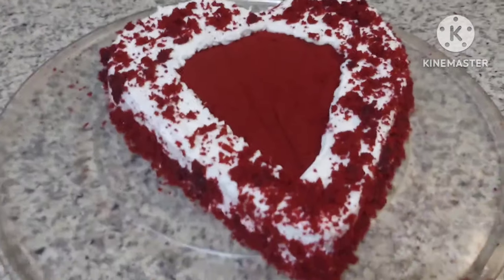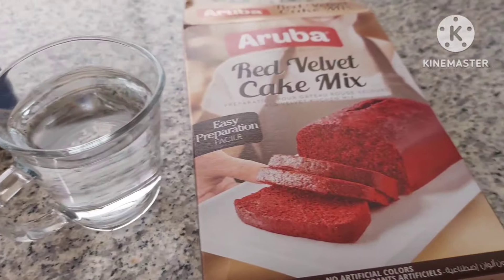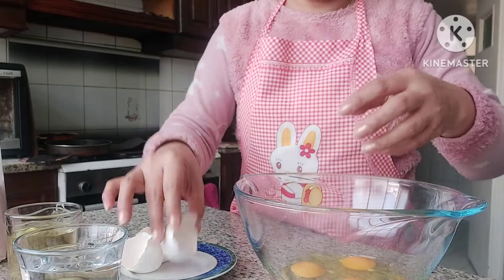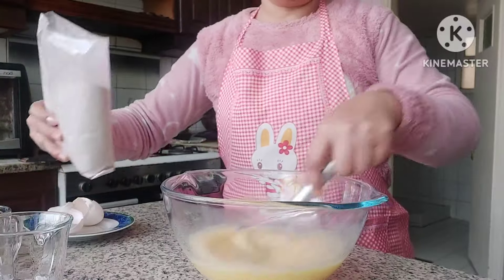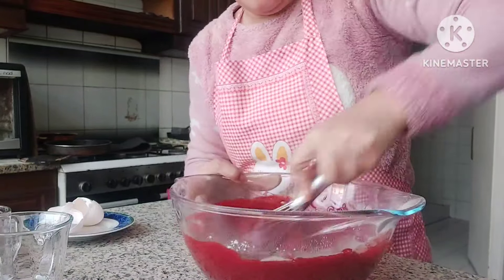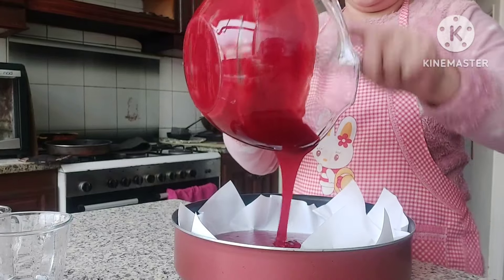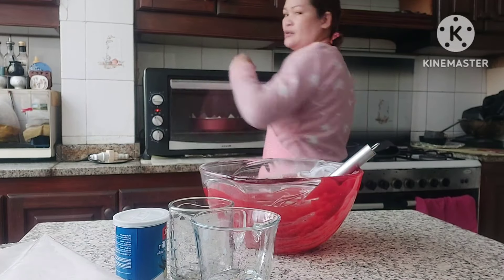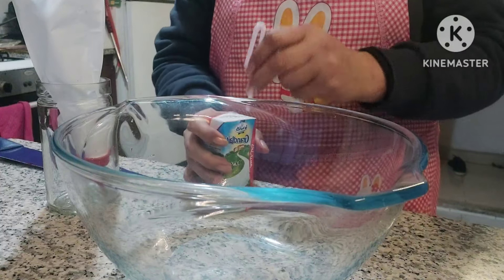RED VELVET MESSY CAKE.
Ready to bake  red velvet cake in the box. just follow the instructions.